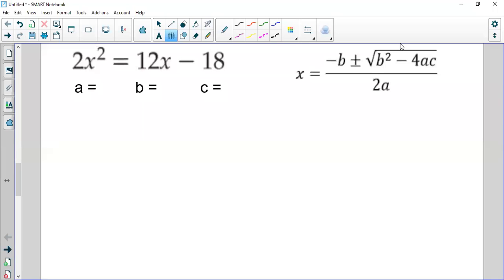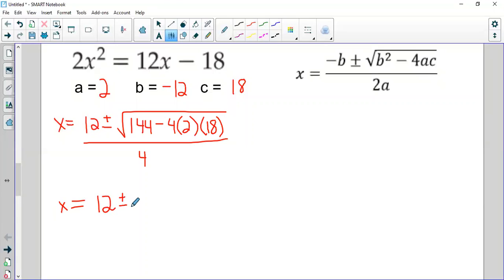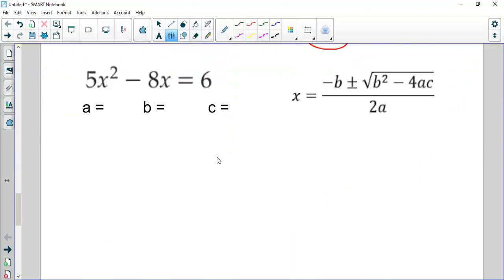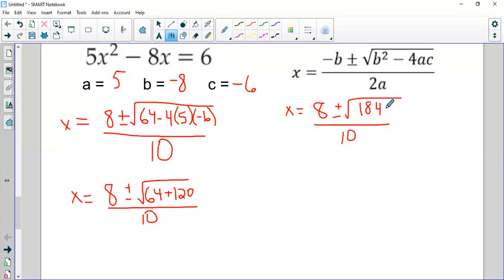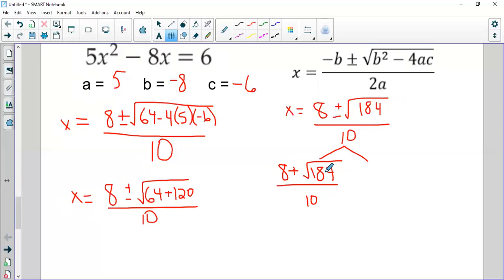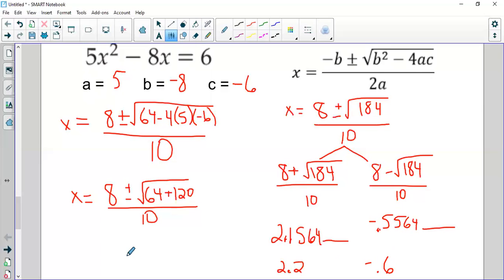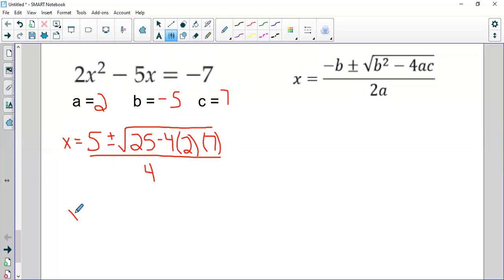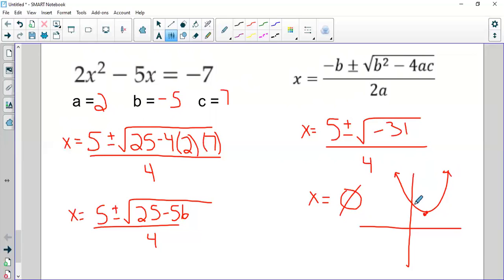The Quadratic Formula Pt 2